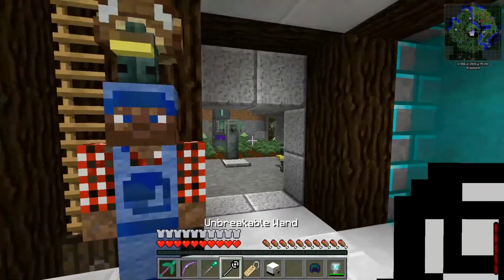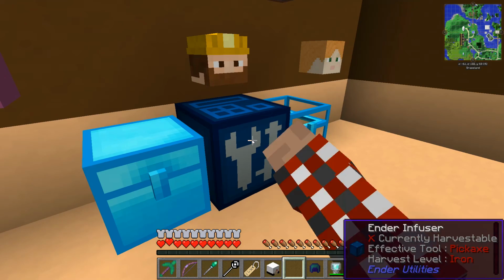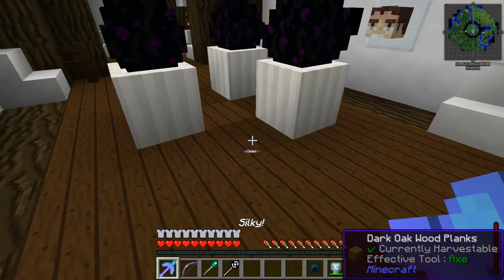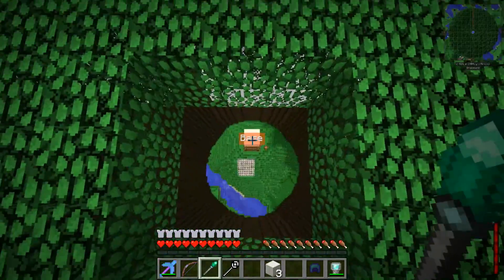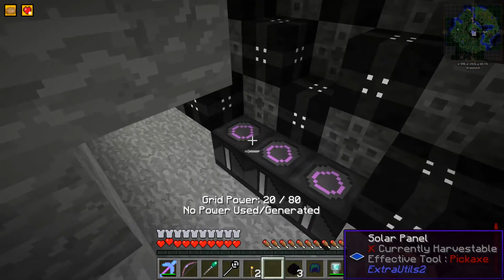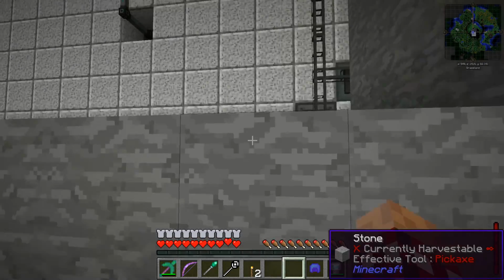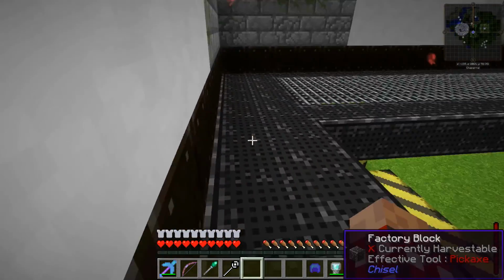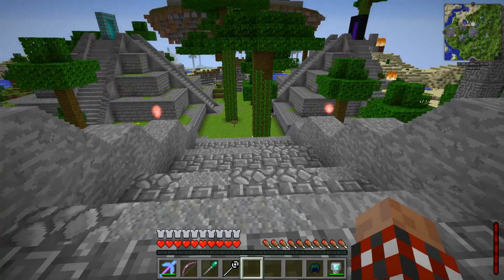FTOG Avant3 #47 - Tree Topped and T3chn0_J0ck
The mega über tree of über awesomeness is done!  Well, the outside, at least.  And to celebrate, I show off some of the tech I have used to make this happen.  And I stop by T3chn0 J0ck's base to show off the cool things he's done there since he built a new dye shop at spawn which he showed off in this video

Friends Through Online Gaming!